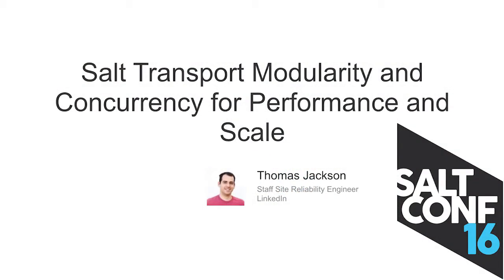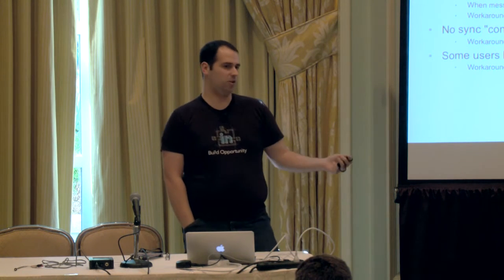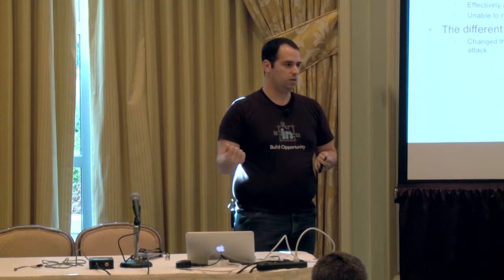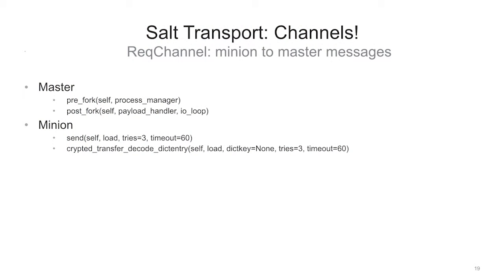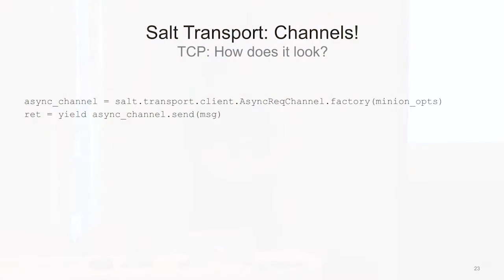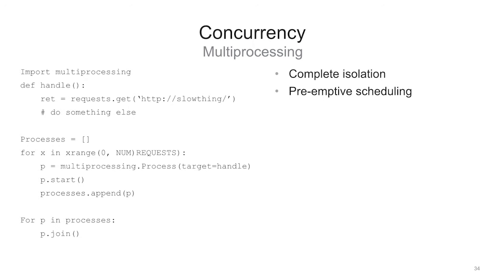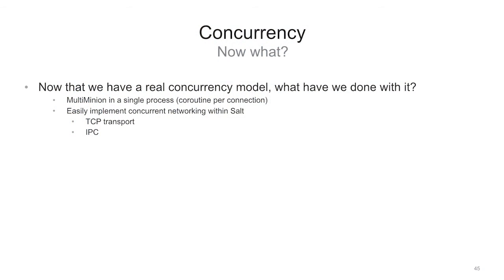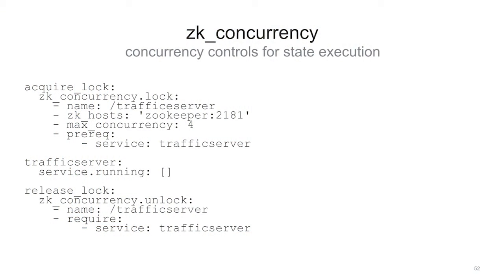Salt Transport Modularity and Concurrency for Performance and Scale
A SaltConf16 use case by Thomas Jackson of LinkedIn. Transport modularity within Salt now allows the use of various networks and transports instead of being tied to a single messaging library. Learn about the evolution of transport modularity in SaltStack and what this means for the future of orchestration and management at any scale. Review the scale and performance benefit of concurrency in SaltStack. And discuss some examples of concurrent processing in the Salt Master.